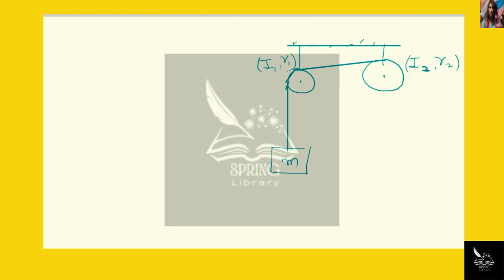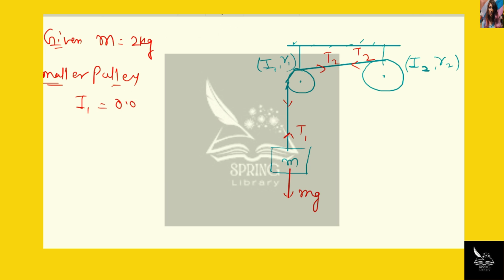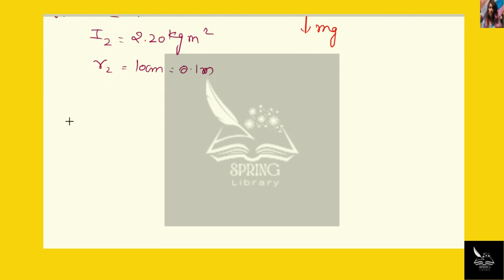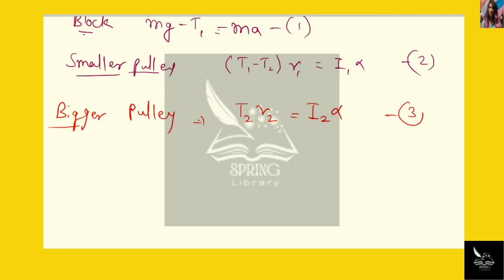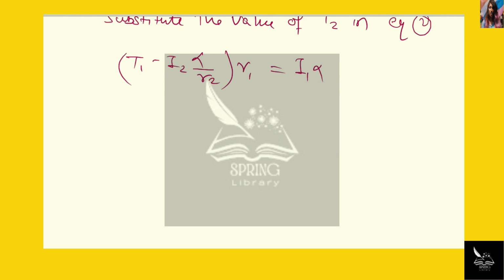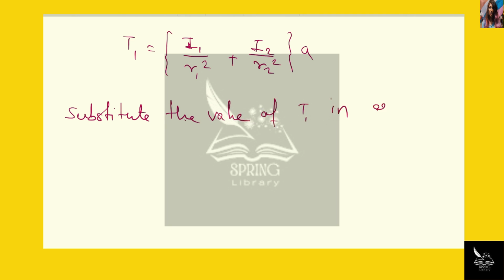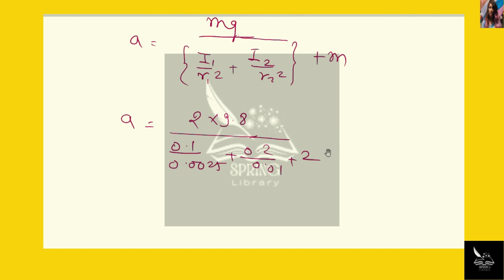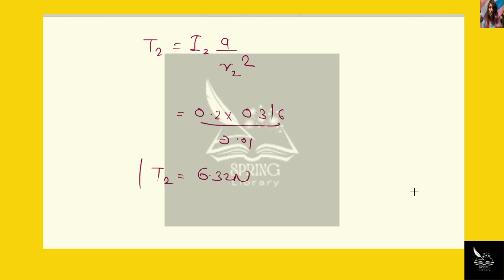Suppose the smaller pulley of the previous problem has its radius and moment of inertia . Find the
Suppose the smaller pulley of the previous problem has its radius and moment of inertia . Find the tension in the part of the string joining the pulleys